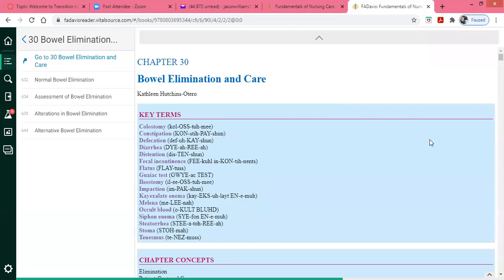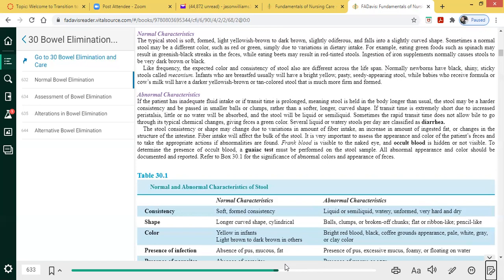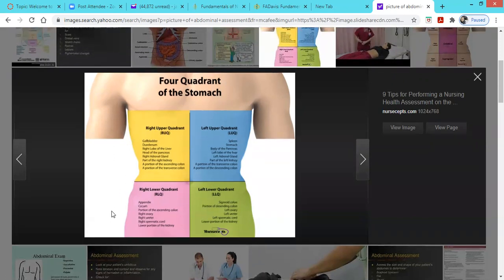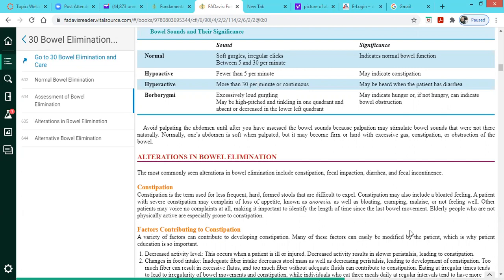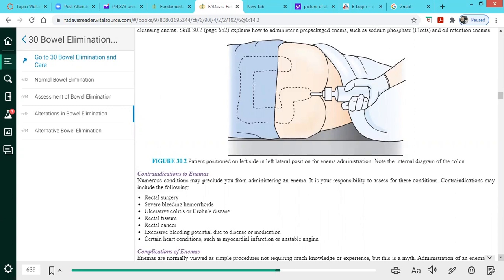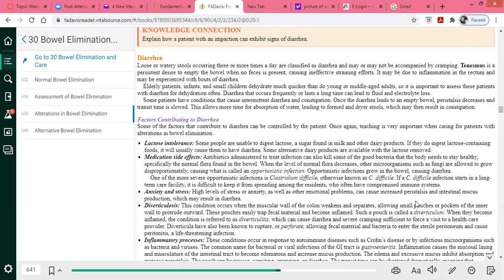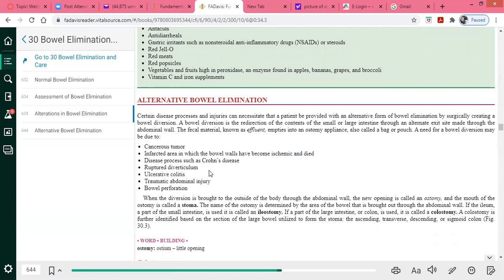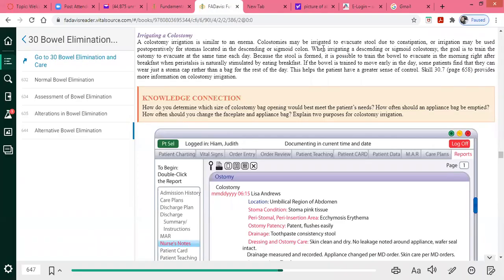LPN Bowel Elimination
Excuse me, as I stumbled with some topics.